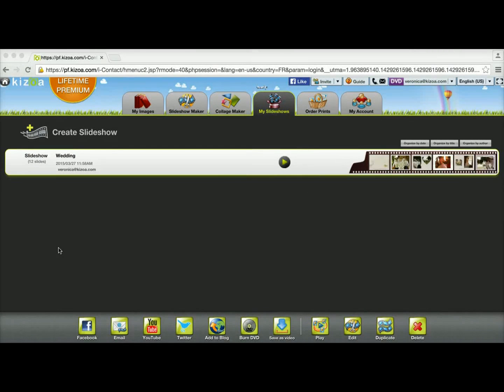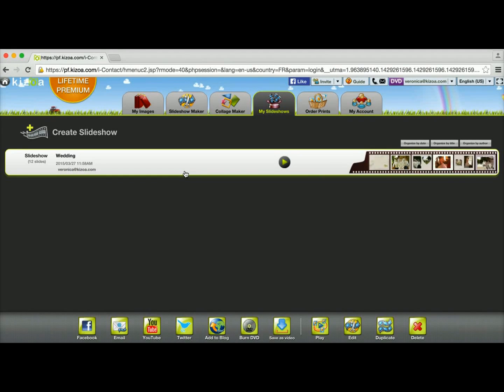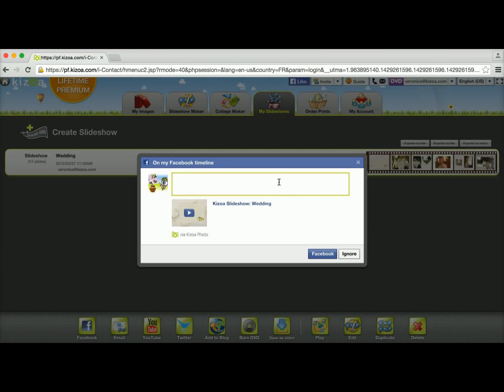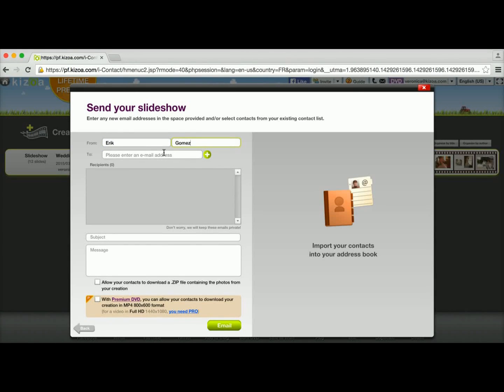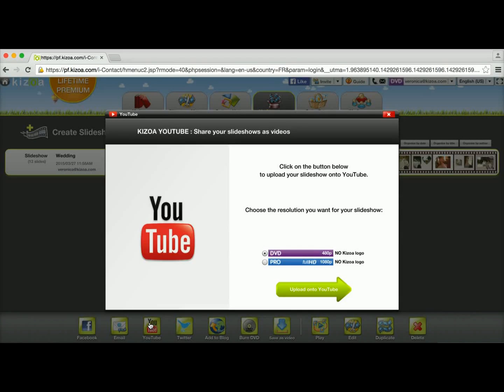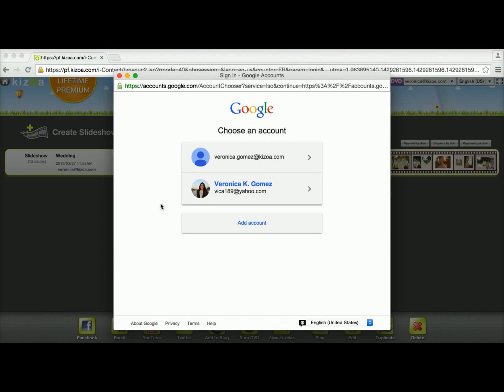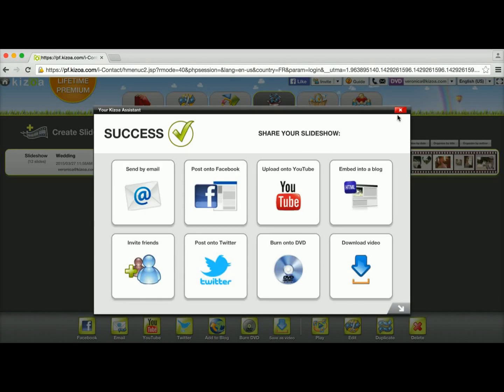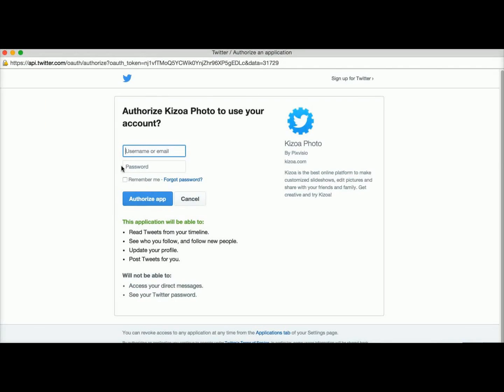How to share videos by email and on Facebook, YouTube and Twitter - Kizoa Tutorial